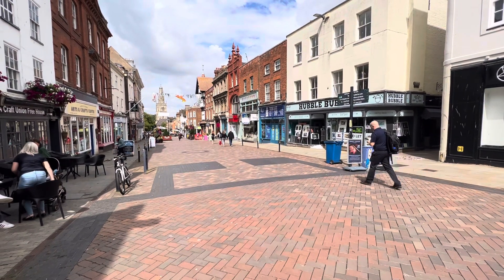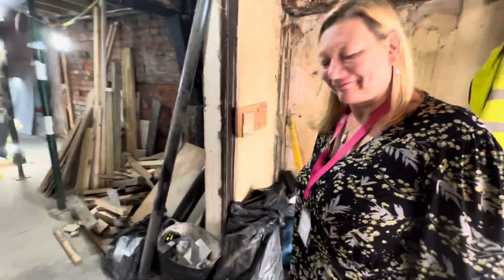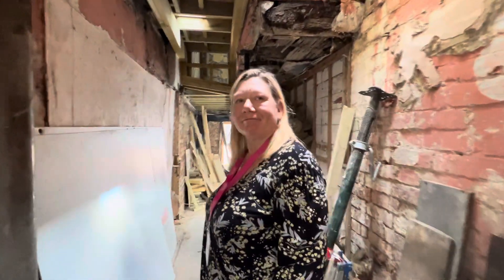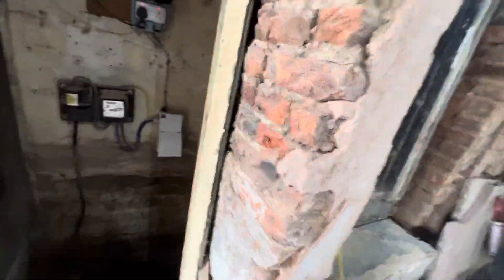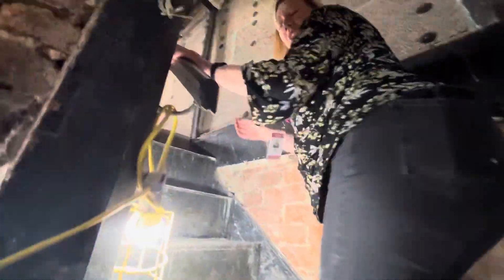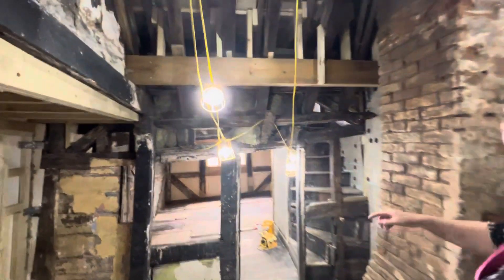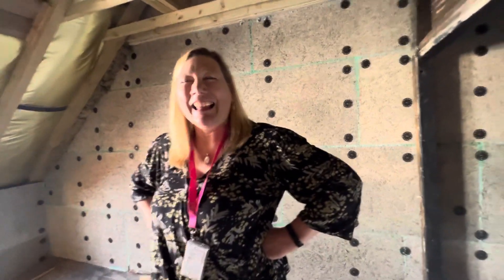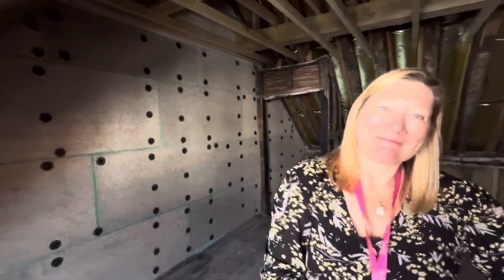Quick tour of Gloucester’s 500 year old Tudor building on Westgate Street - recently saved